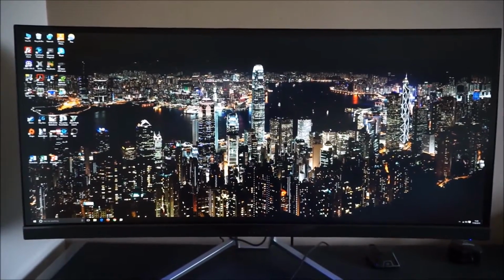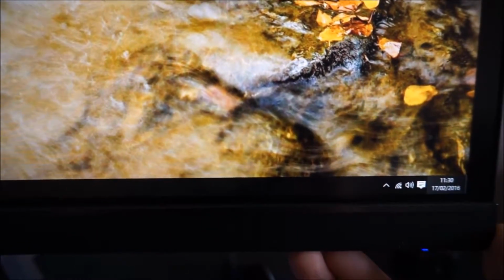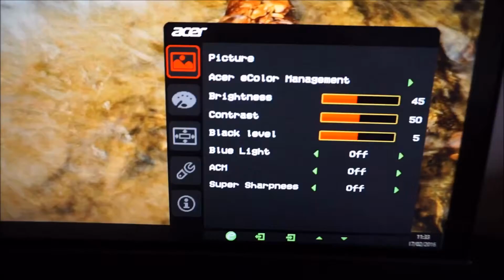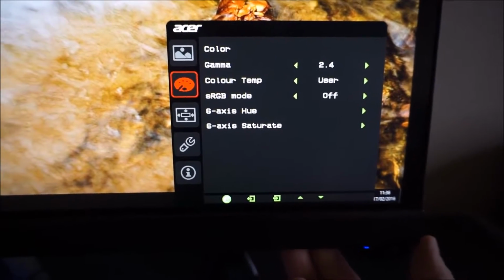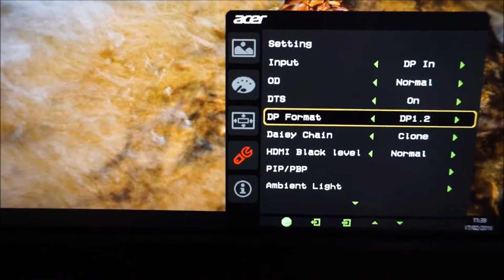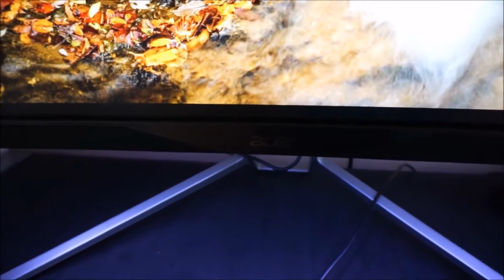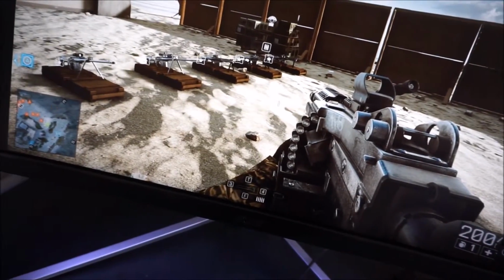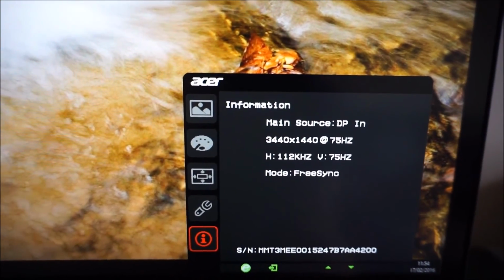Acer XR341CK Menu System (OSD)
An overview of the Acer XR341CK's OSD. Refer to the written piece for further analysis and information on supporting our work.